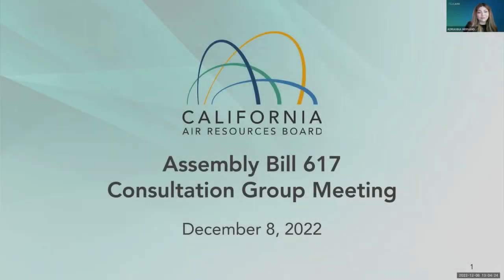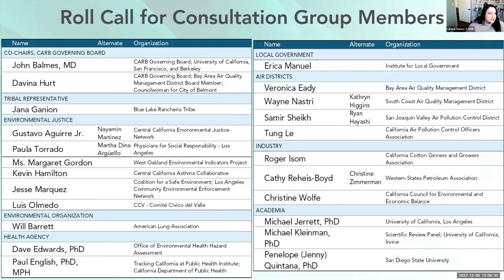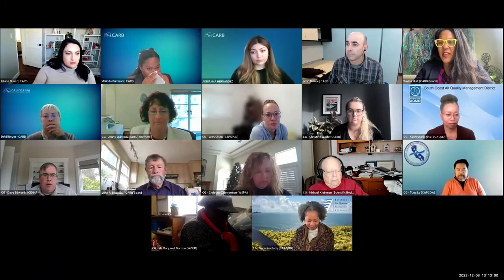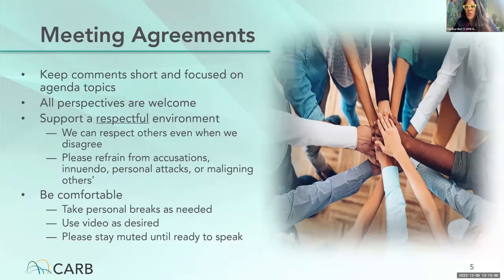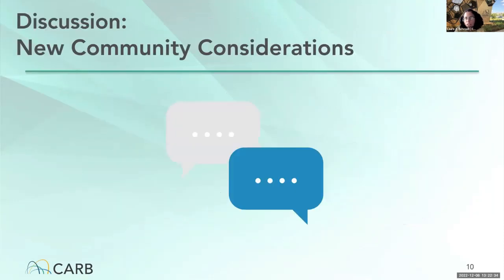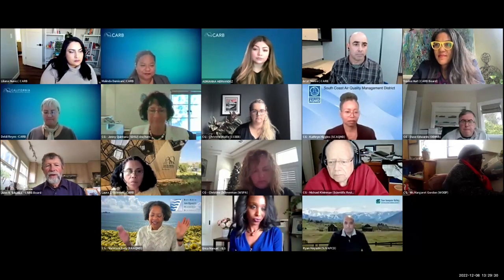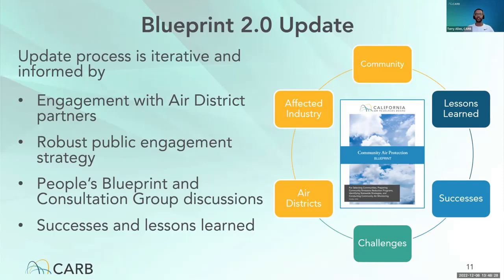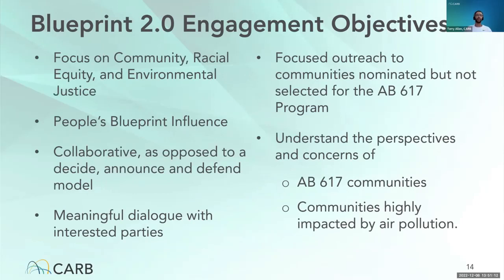Virtual Public Workshop on Program Blueprint 2.0 Revision and Fifth Annual Community Recommendations